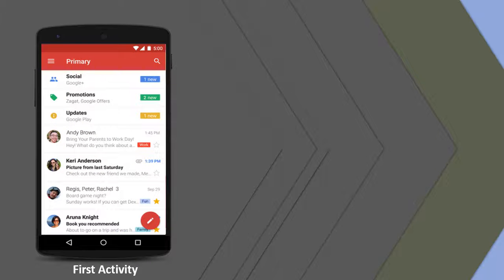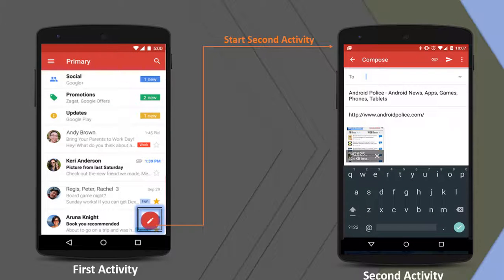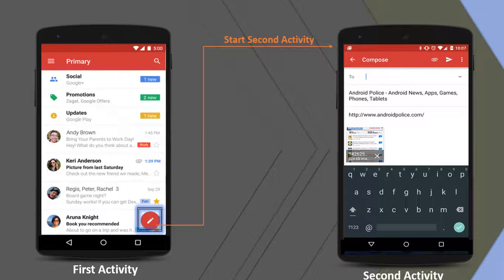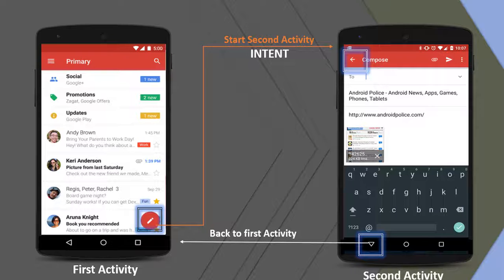4. How Intent is related with activities | Relationship of Intent with Activities | Part: 4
In this video, we will see how the actives are related to the intent. How it helps in android app development